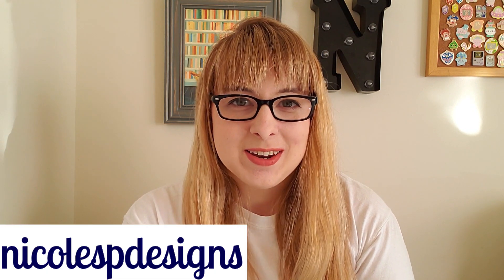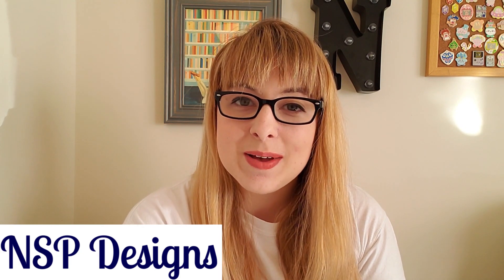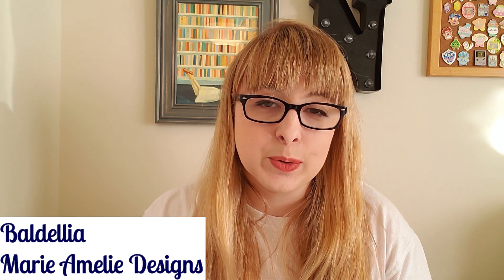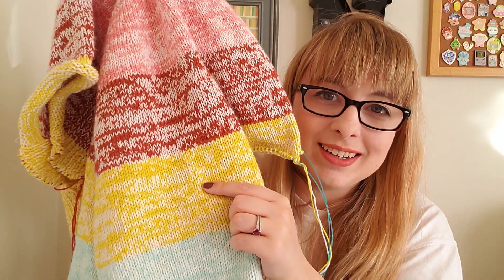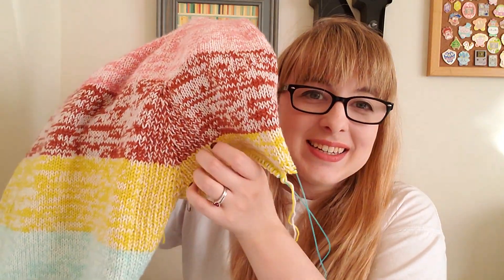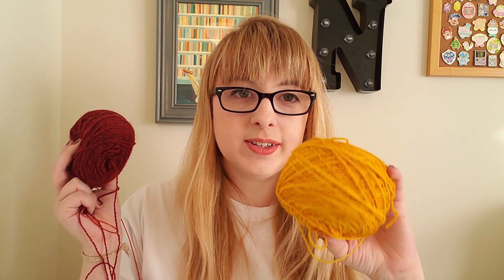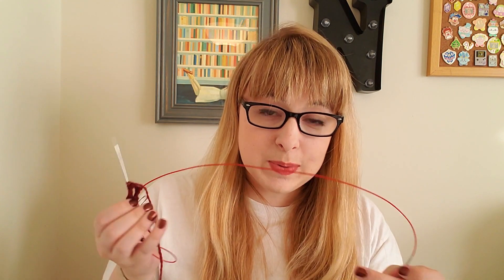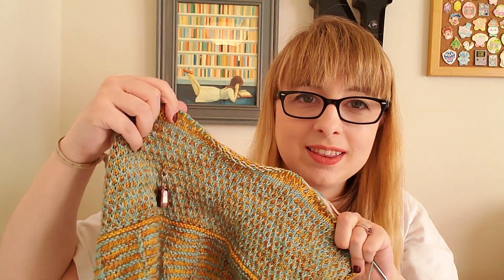Nicole Stitches Podcast: Episode 69 - "A Sleeve Crisis."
Hello, and welcome to the 69th episode of my knitting podcast! I’m Nicole, a left-handed crocheter, anxious knitter, and general crafter. This week, I have a sleeve problem, a cast-on, some embroidery, and more!

Webster and Birdie are on Instagram: @websterandbirdie

Mentioned in this video:

KnitPicks Stroll Fingering (Dogwood Heather, Pumpkin, Dandelion, Mint, Hollyberry, White)

KnitPicks Palette (Garnet Heather)
KnitPicks Hawthorne Kettle-Dyed (Compass)

Hazel Knits Artisan Sock (Hoppy Blonde, Verdigris)

Embroidery patterns by Lolli and Grace